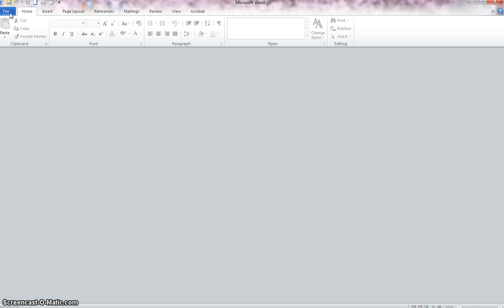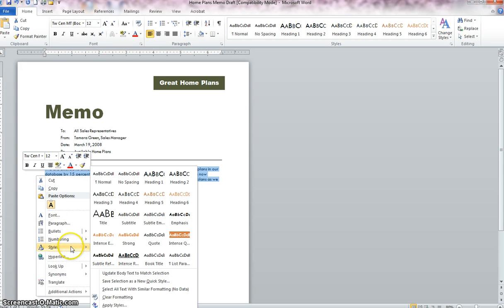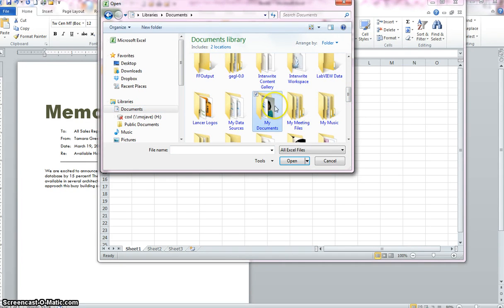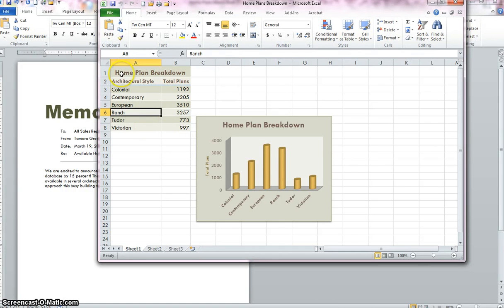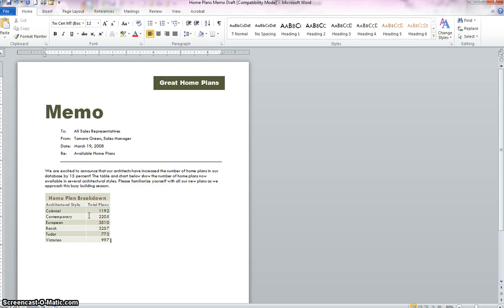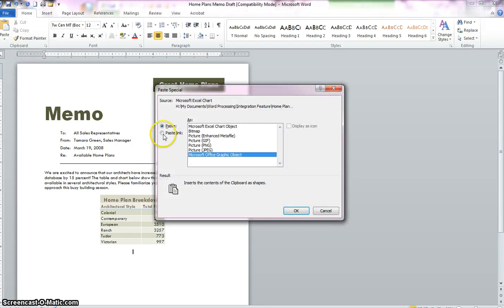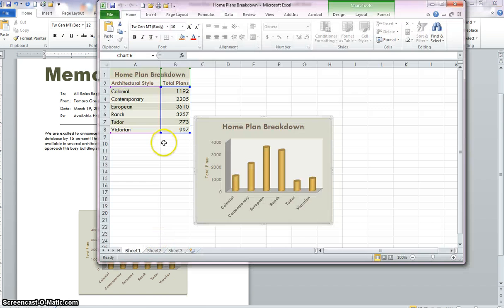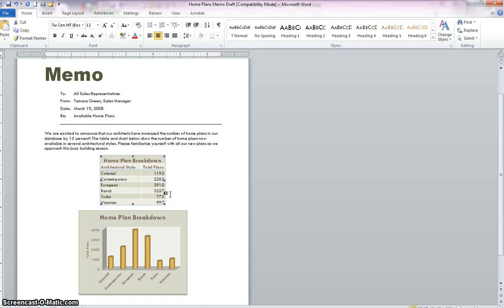Integration chaper.mp4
Linking Exeel spreadsheets and charts into a Word document.